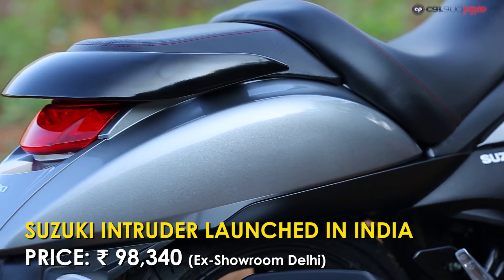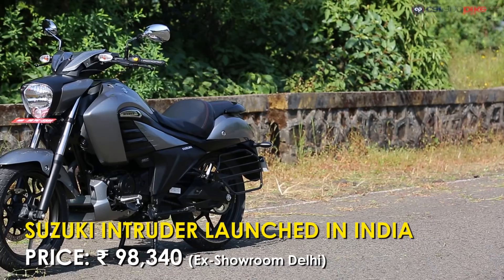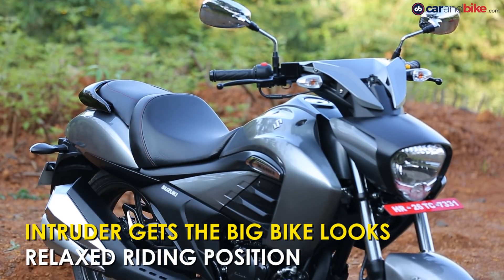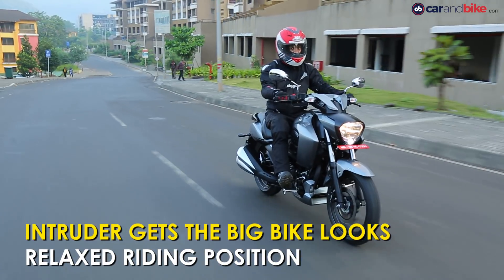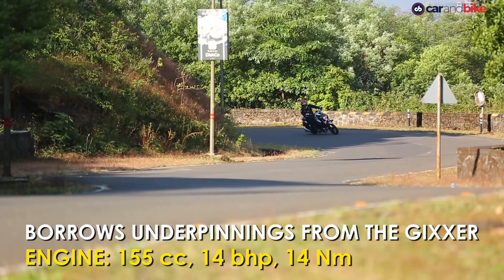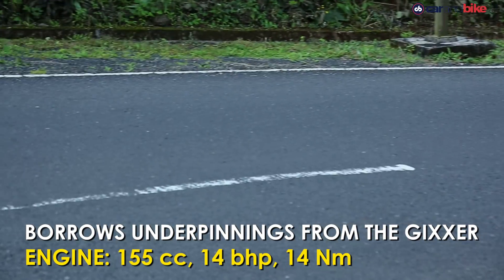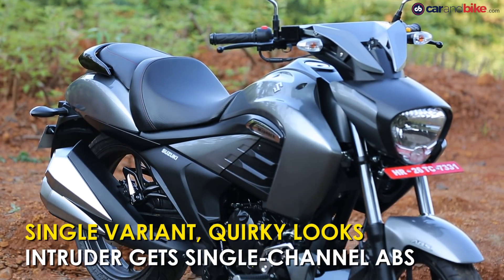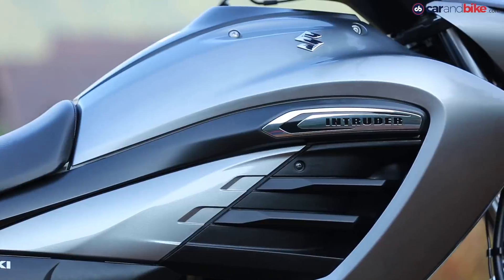Suzuki Intruder 150 Launched In India | Price, Specs, & Features | NDTV carandbike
Suzuki Intruder 150 has been launched in India at a price of Rs. 98,340. It is a cruiser motorcycle but shares its underpinnings and the engine with the highly popular Gixxer. The Intruder in essence, is an all-new motorcycle. The styling of the bike is pretty quirky, but Suzuki is confident that its latest 155 cc motorcycle will hit a chord with the youth.